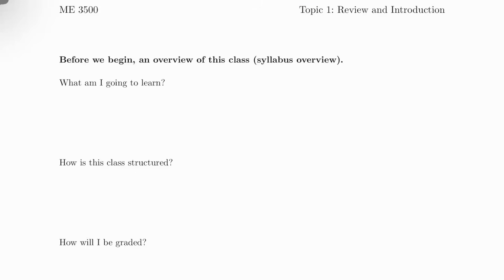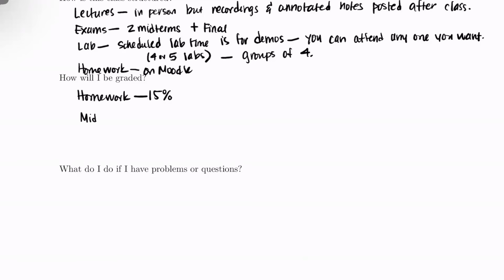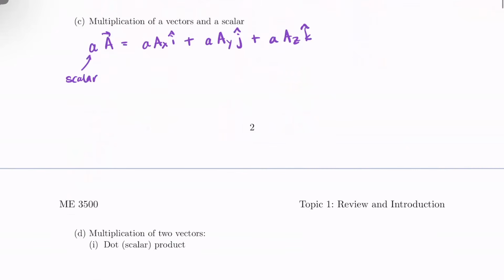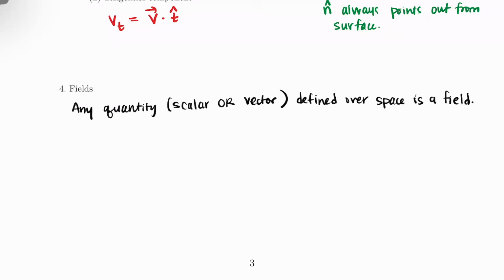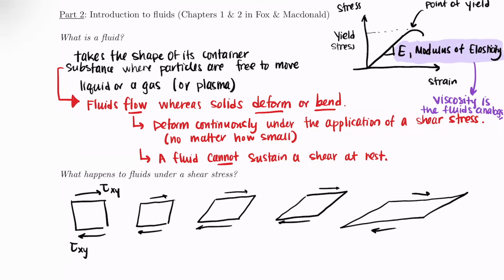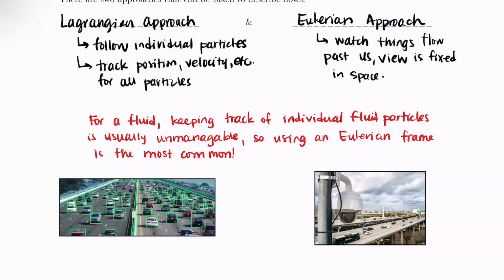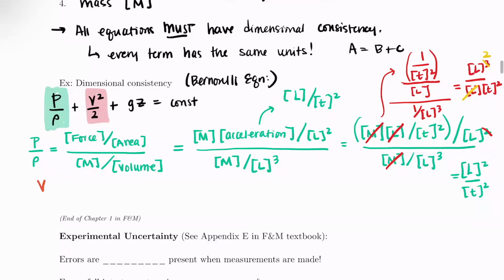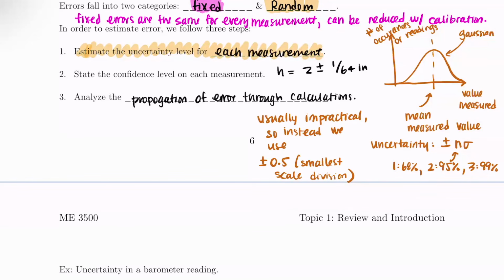ME 3500 Lecture 1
First lecture of ME 3500 where we cover the syllabus, a review of mathematics for the course and begin discussion on how to analyze and view fluids.